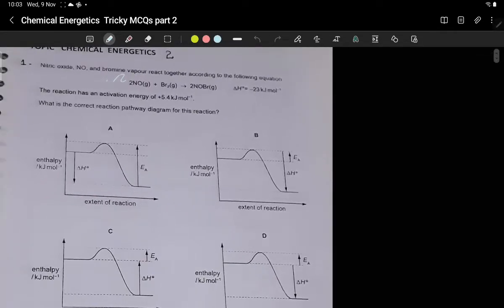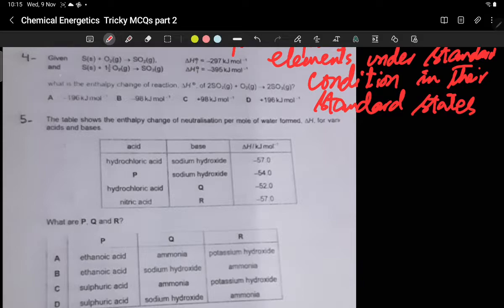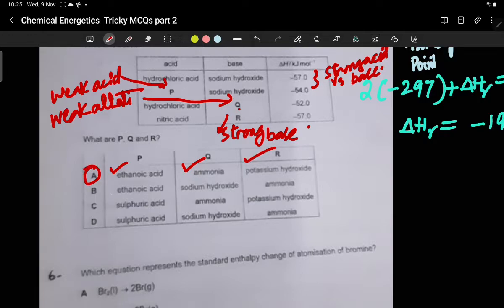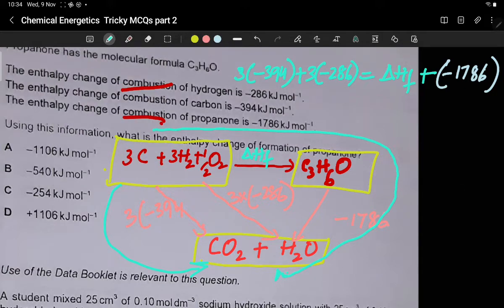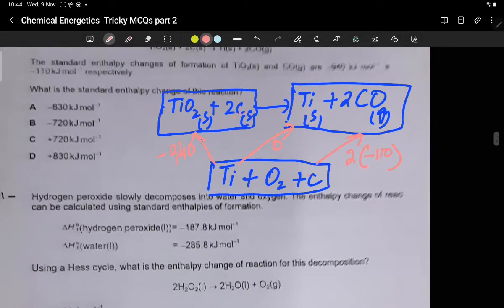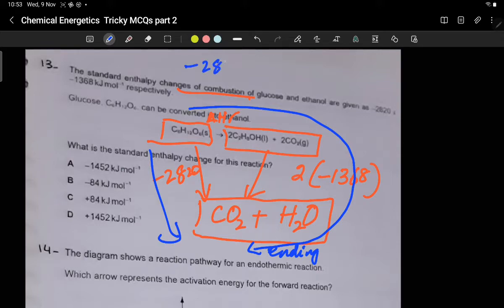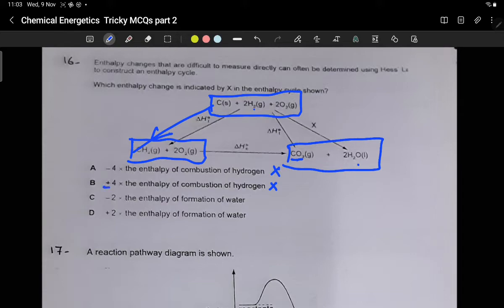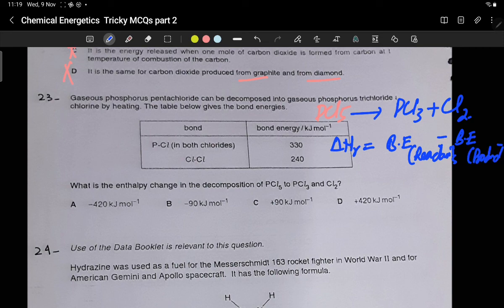chemical Energetics Tricky MCQs 1 /sarwatahmed/cambridge chemistry